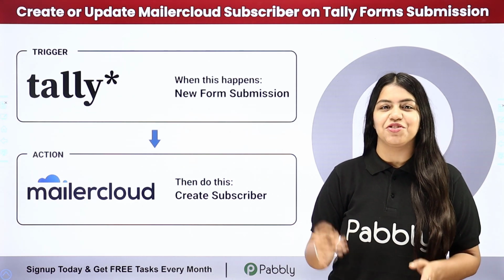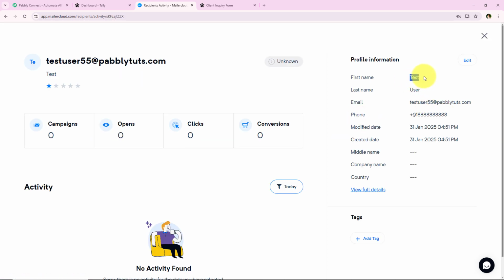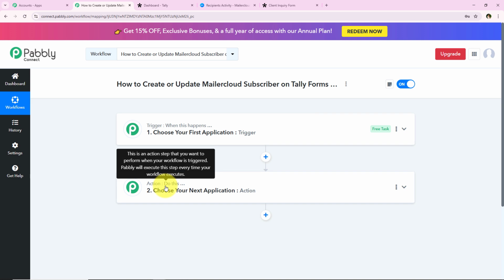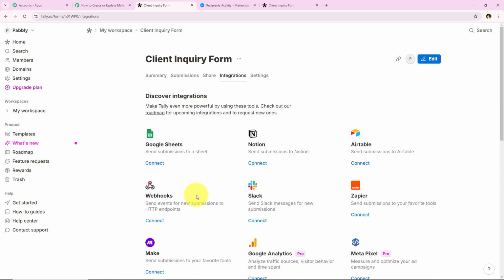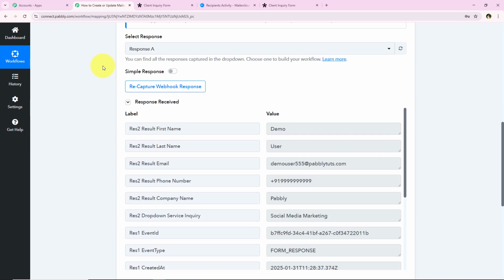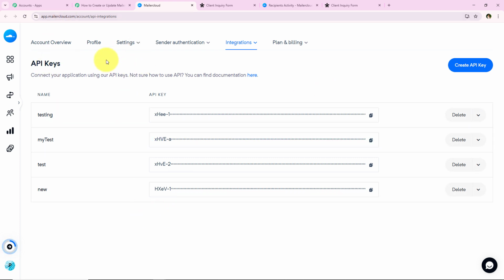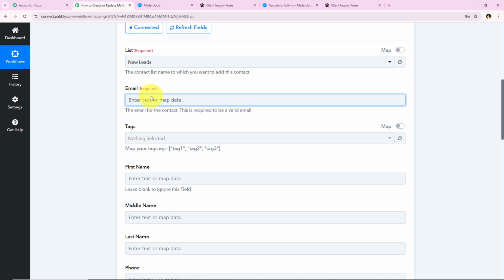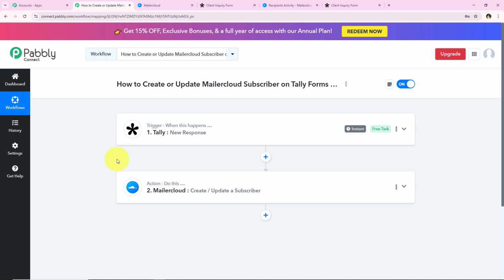How to Create / Update Mailercloud Subscriber on Tally Forms Submission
In this video tutorial, we’ll guide you through the process of automatically creating or updating Mailercloud subscribers whenever a Tally Forms submission is made using Pabbly Connect.

Tally Forms is a simple yet powerful form builder, while Mailercloud is an advanced email marketing platform. By integrating Tally Forms with Mailercloud via Pabbly Connect, you can ensure that every new form submission automatically adds or updates a subscriber in your Mailercloud list. This automation helps keep your email list updated and improves your email marketing efforts.

This step-by-step guide will help you streamline your email marketing workflow and enhance subscriber management effortlessly.

Use Case:
In digital marketing, maintaining an updated and engaged email list is crucial for successful campaigns. By integrating Tally Forms with Mailercloud, every form submission automatically adds or updates a subscriber in Mailercloud. This ensures that potential leads, newsletter sign-ups, or customer inquiries are instantly captured and included in targeted email campaigns. With this automation, businesses can streamline their lead nurturing process, send timely follow-ups, and maximize engagement without manual data entry.

Benefits of Pabbly Connect:

1. Automation: Save time, money, and resources by automating tasks.

2. Integration: Connect various web services to create efficient workflows.

3. Security: Enjoy industry-standard security for your data.

4. Scalability: Easily add new applications and services to your workflow.

5. Cost-effective: Choose from plans suitable for different business sizes, with no charges for internal tasks.